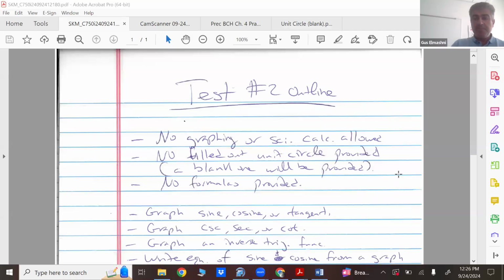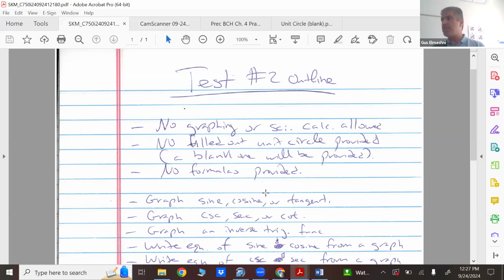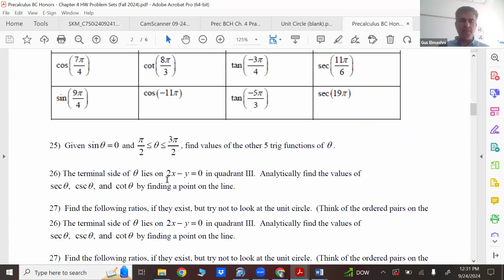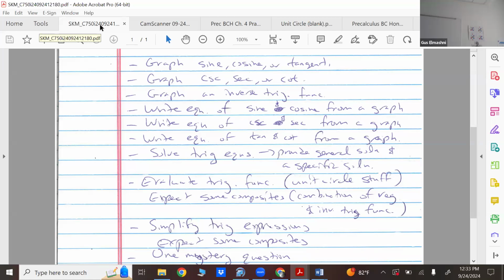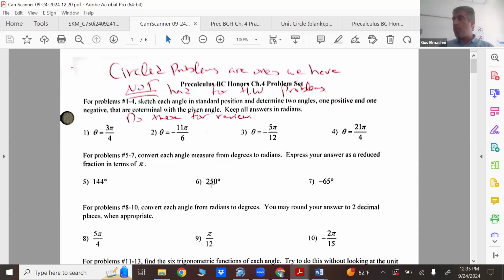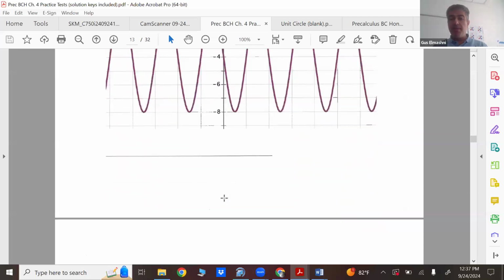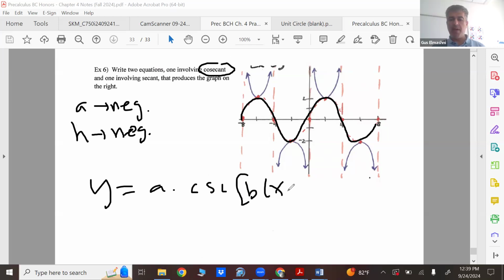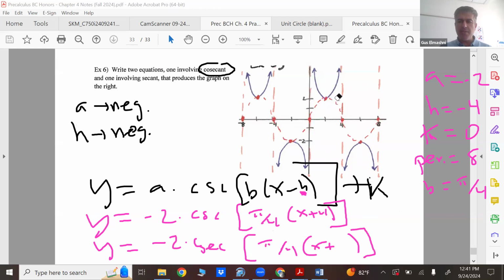Precalculus BC Honors Unit 2 Test Review Fall 2024